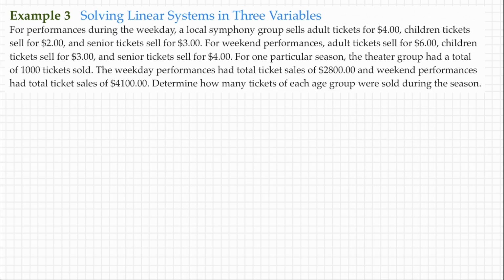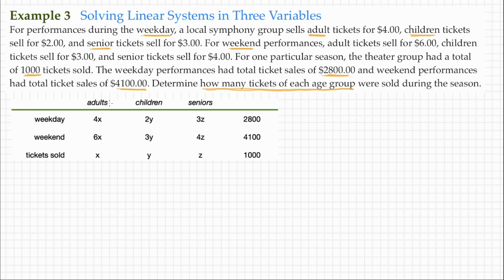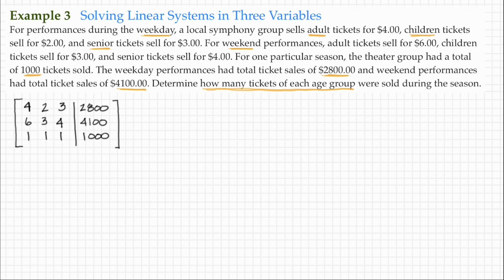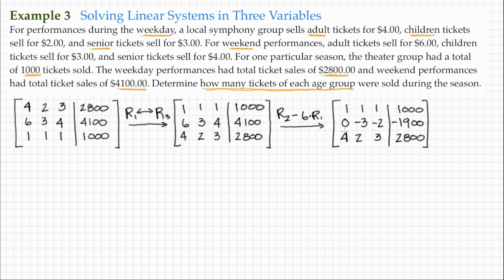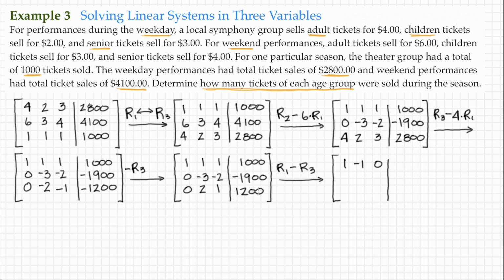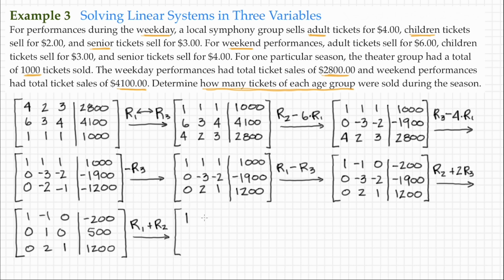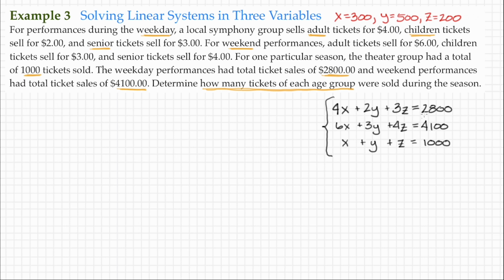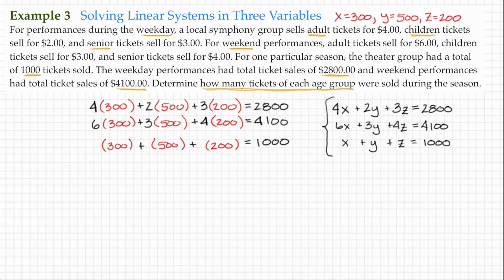5.3 Example 3